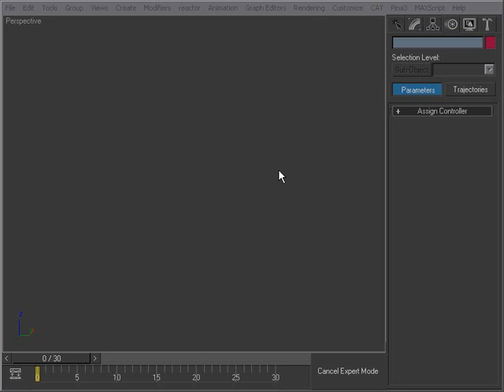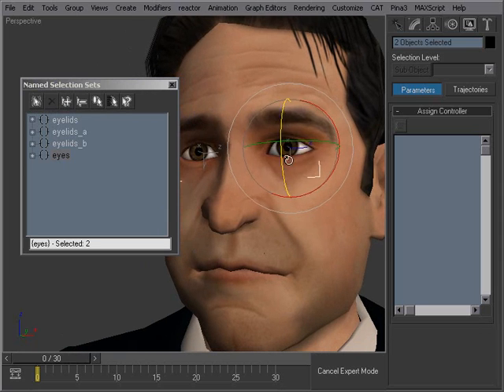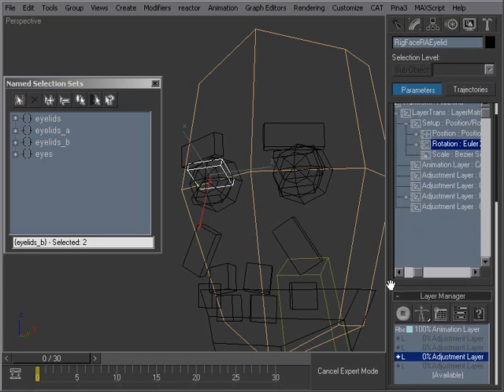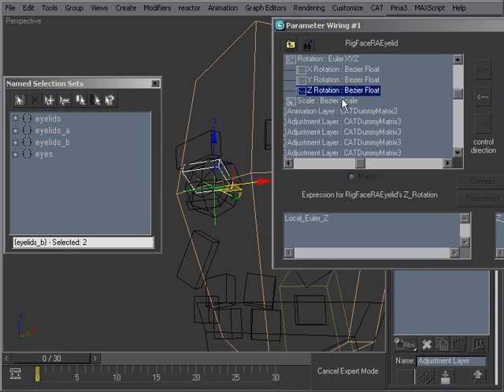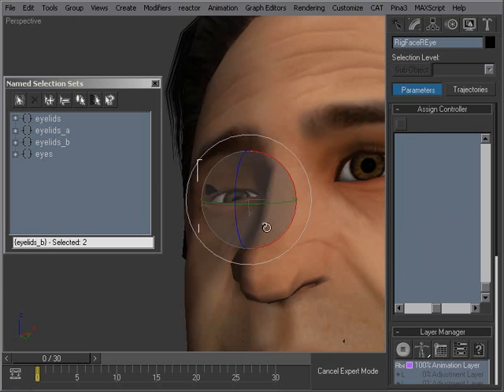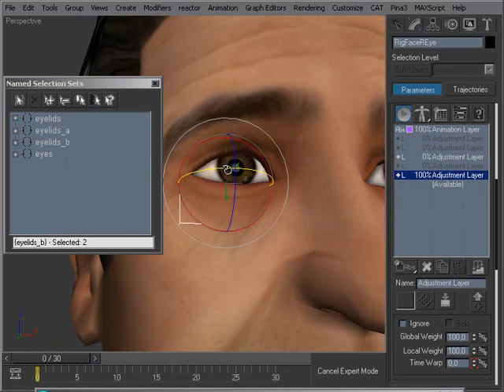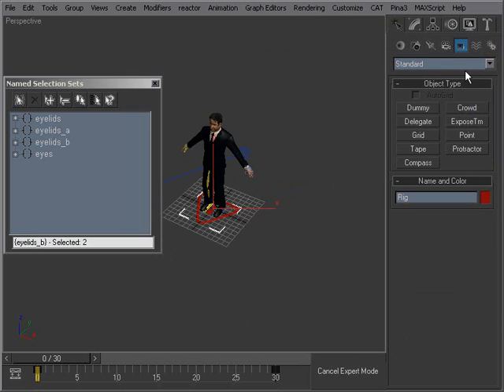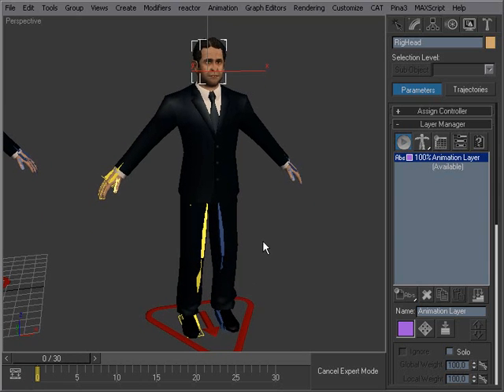CAT Tutorial Rigging